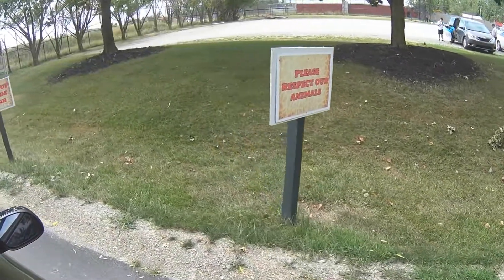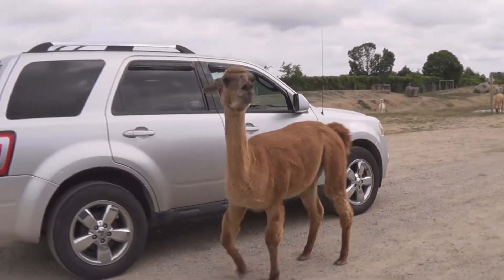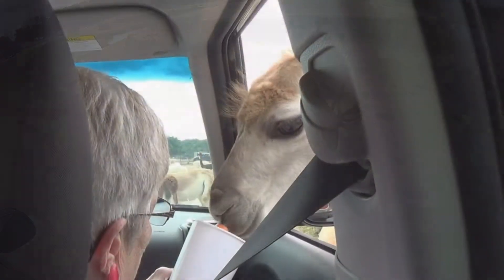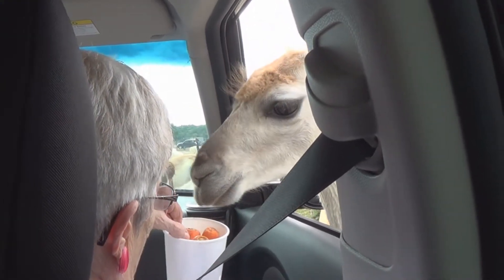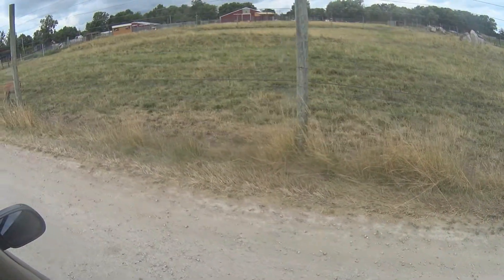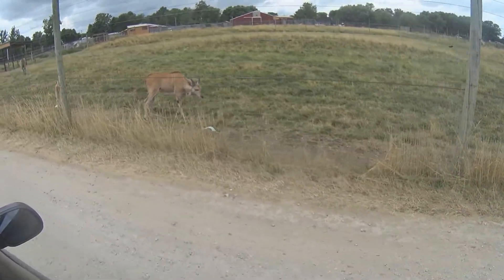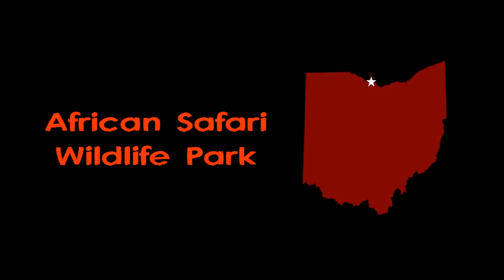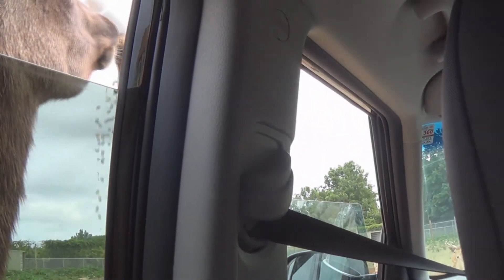African Safari Wildlife Park (Port Clinton)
Go on a safari in Ohio? You can at the African Safari Wildlife Park in Port Clinton, Ohio. You'll see animals from Bongos to Scottish Highlanders. And the great thing is you don't even have to get out of your car!